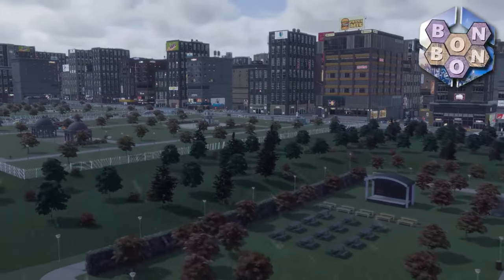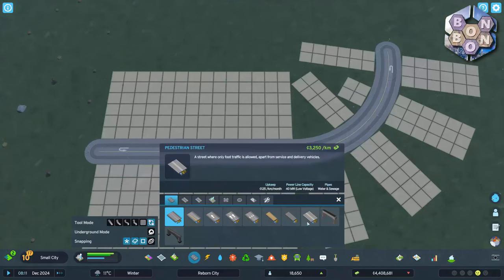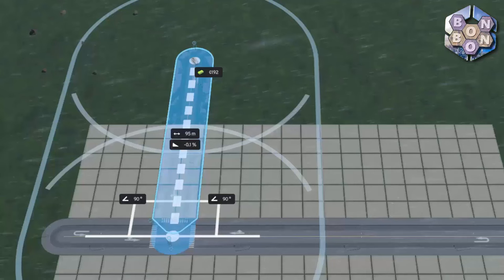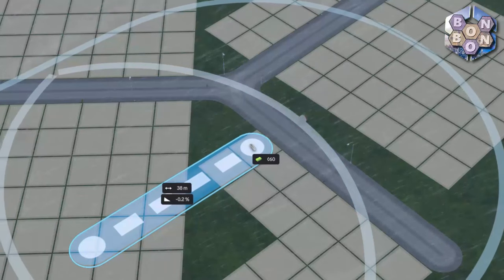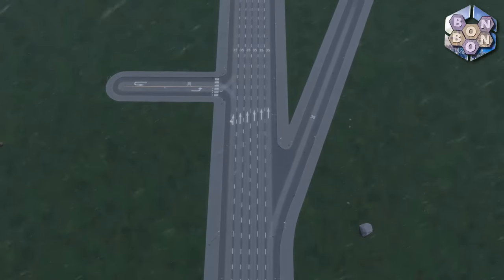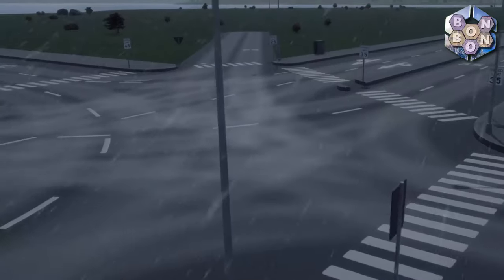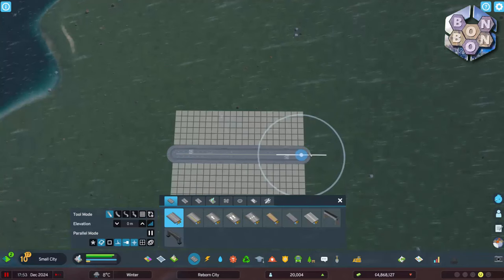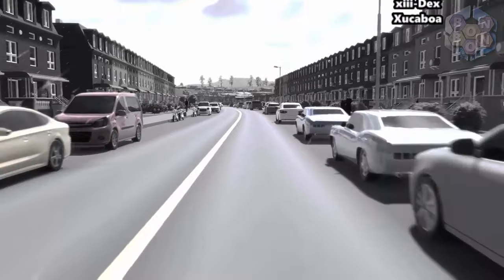Road Tools - Intermediate - Tutorial for Cities Skylines 2 [CC]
Welcome to my first of many tutorials for Cities Skylines 2

Today we'll take a look at the Road Tools, exploring all the regular mechanics, so if you are thinking of buying the game this is a great place to start.

Coming soon
Road Tools - Advanced : short update videos as and when new techniques are discovered

Remember SimCity? The world's best city building simulation game is now Cities Skylines 2.

Chapters:
0:00 - Intro
1:30 - The Replace Tool
2:10 - Live Road Data
3:41 - Snap-to Points
4:33 - Automatic Junctions
5:09 - Jinky-Jankies
5:46 - Non-symmetrical Roads
6:33 - Lane Connections
8:37 - Road Limits
9:38 - Controlling Zoning Cells
10:45 - Outro